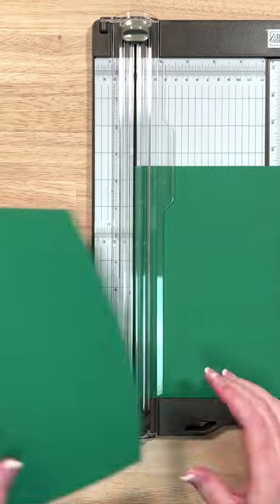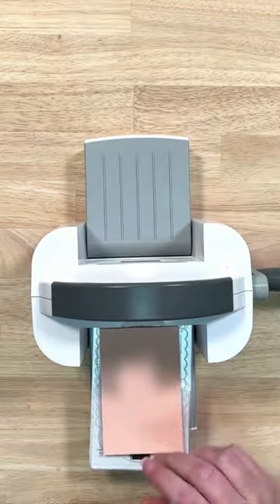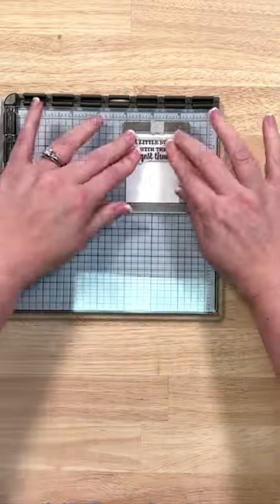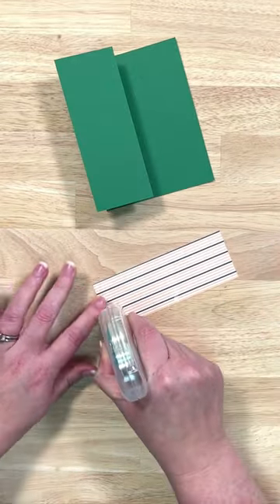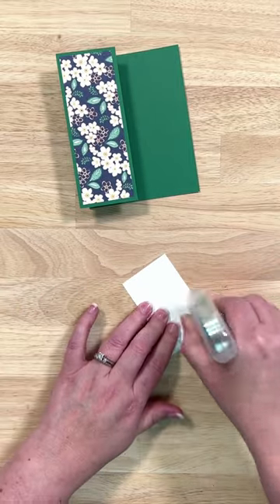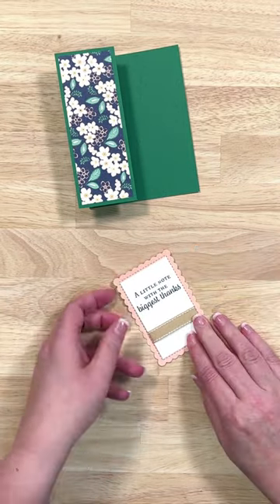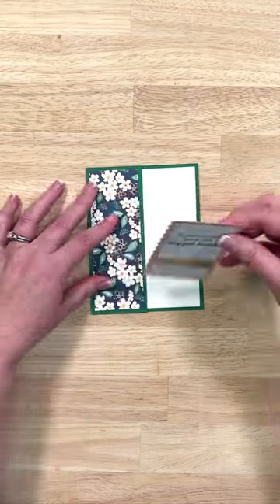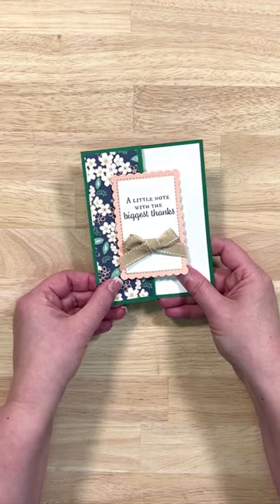Simple Fun Fold Idea for Card Makers @ITeachStamping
Hello, my stamping friends!

Today I have a fun and easy handmade card that's a fun fold! 🎨

Make this fun fold in just a few minutes and without a lot of supplies.

This technique is so versatile and fun that you can make cards for any occasion or theme.

Meg